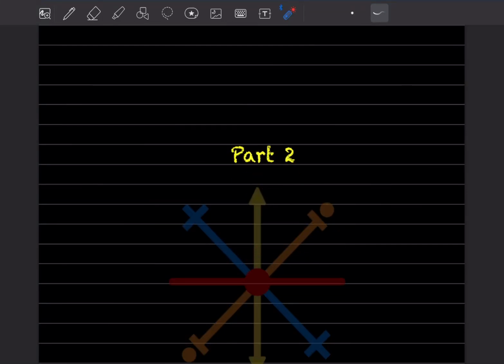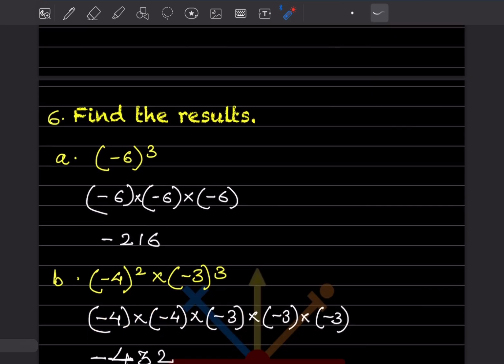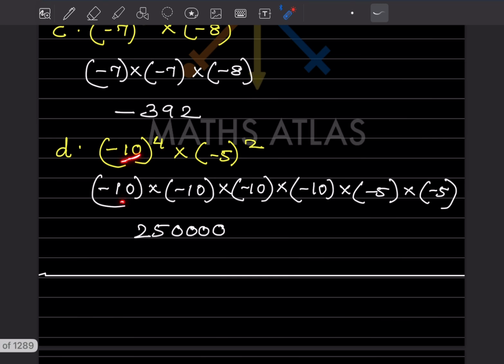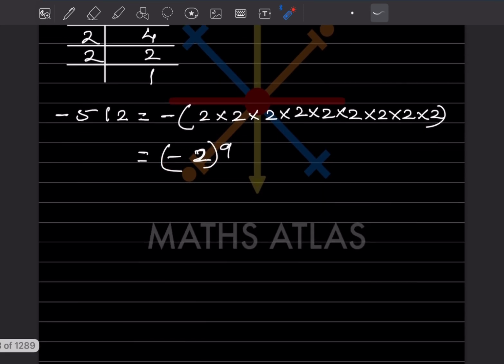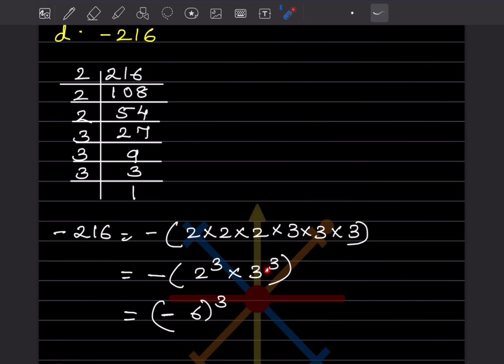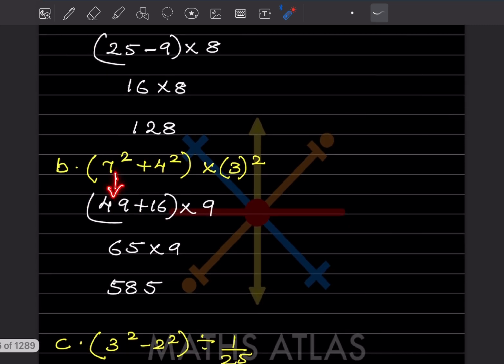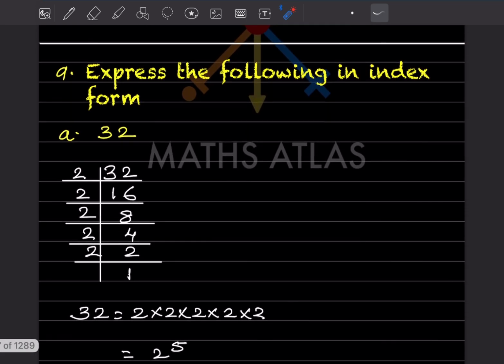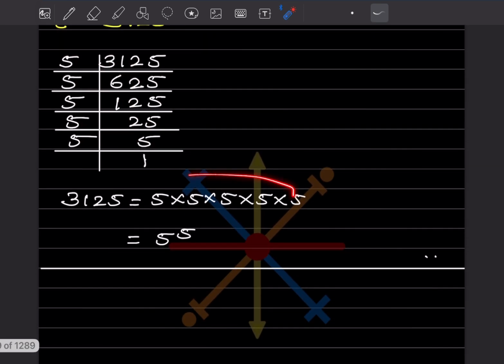Frank ICSE Mathematics Class 7|Chapter 5 | Exponents | Exercise 5.1 | P-2